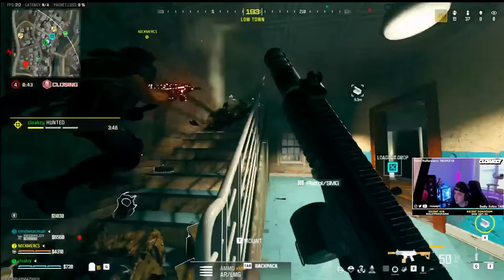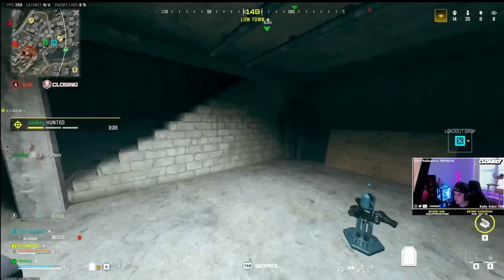WARZONE'S NEW P2W BUNDLE